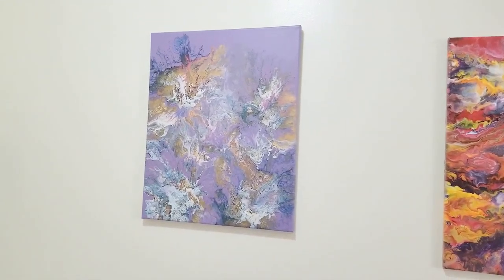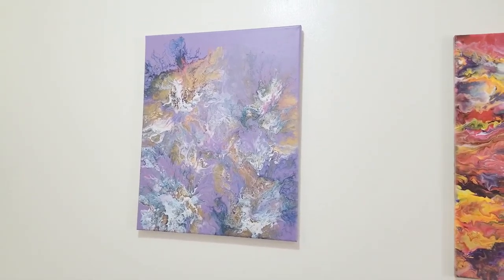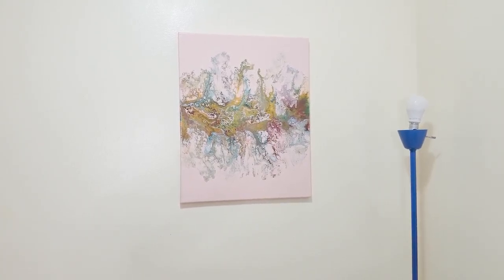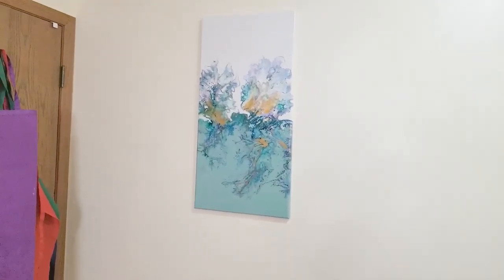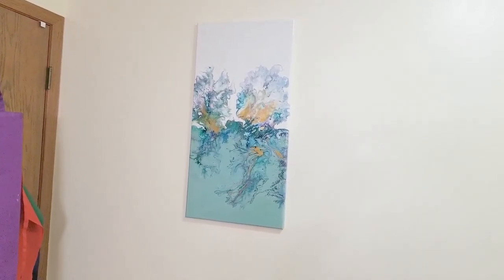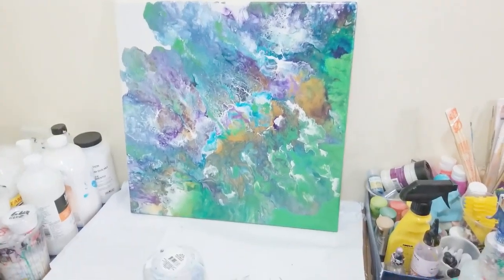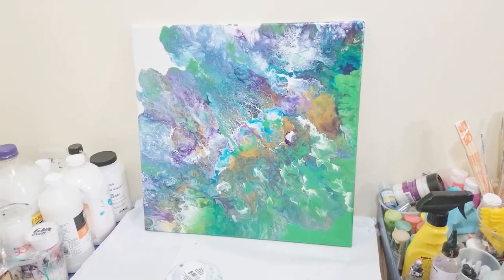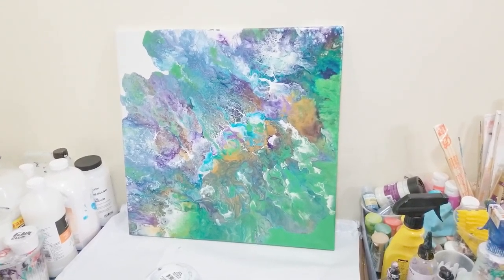Welcome to Nancy's Art of the Heart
Thank you for joining me here to celebrate endless and unlimited expression. In this video, I apply a coat of satin varnish to my favorite painting!
It’s never too late to start painting! I began acrylic painting in 2019 at 69 years old after being inspired by watching acrylic pouring videos on YouTube.
I continue to paint prolifically and new painting videos will be added often, so be sure to subscribe and hit the notification bell so you can stay up to date on my latest videos of inspiring, colorful abstract art and how it's made. I am happy to be able to share this passion of creative mind with all of you.